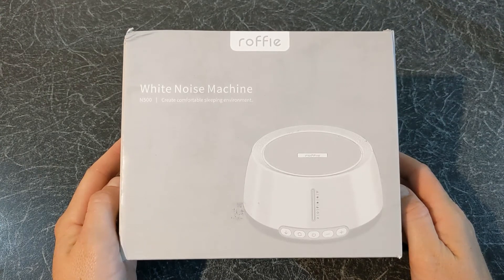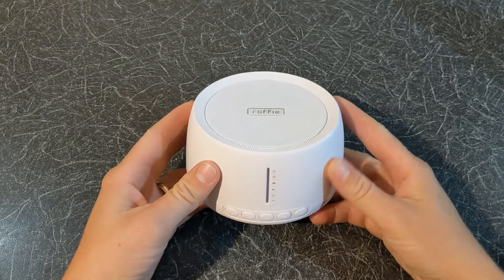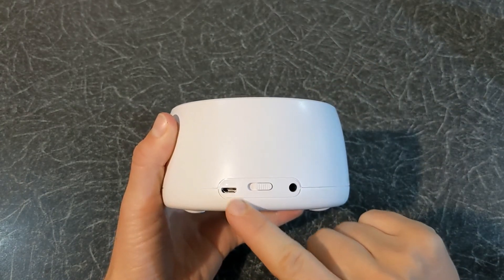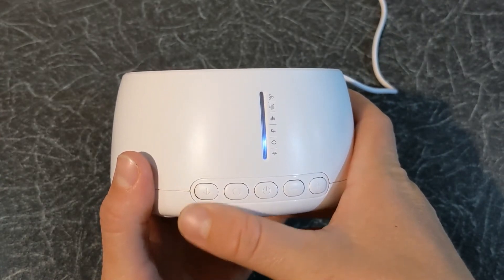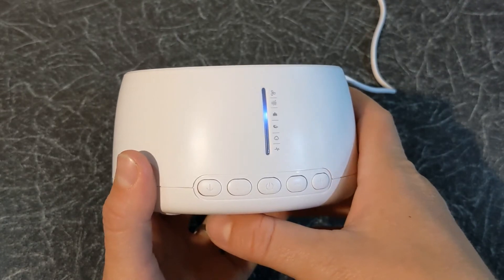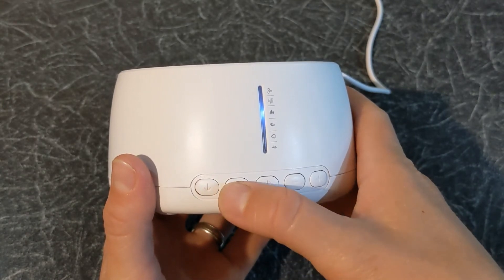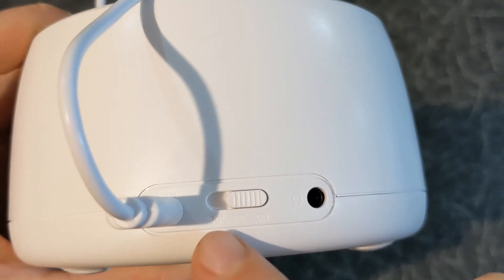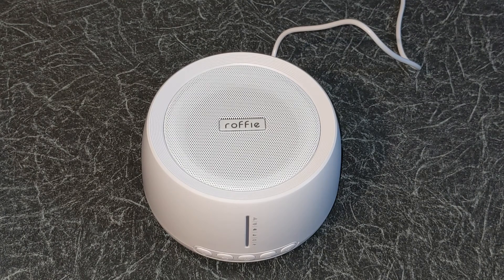Roffie N500 White Noise Sound Machine - Unboxing, Test & Review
Purchase on Amazon.co.uk
Purchase on Amazon. it
Purchase on Amazon.fr

Today i'm going to unbox, setup and review the Roffie N500 White Noise Sound Machine.
Hopefully my video will help you with your buying decision.

Inside the box there is a user manual, Roffie sound machine and a USB cable.

Now let's have a look at the machine.
It has a nice design, feels solid and ideal for a bedside table.
At the front you have the controls
You have the speaker on top
On the back you have the power input and a jack for headset.

Now let's turn it on.
The device will start playing one of the available sounds - Currently it's playing Sea waves
Press the down button to choose one of 6 different sound categories
This is Rain
Heartbeat
Fan
White Noise
& Nature

Within each sound category you have 5 different tunes you can choose from.
To select a different tune press the change button.
For example witin the nature category you have the following sounds.
so overall you have 30 different sounds you can choose from.
You also have the plus and minus buttons to increase or reduce the volume.
On the back of the machine, you can set a timer.
You have 30 mins 60 mins and loop or continuous.
You can also connect your Roffie sound machine to a headset if needed.
Overall the Roffie white noise sound machine is a great addition to your home to help babies or any age group sleep.
It can sit  nicely on any surface in the house and it Comes with 24 month warranty.